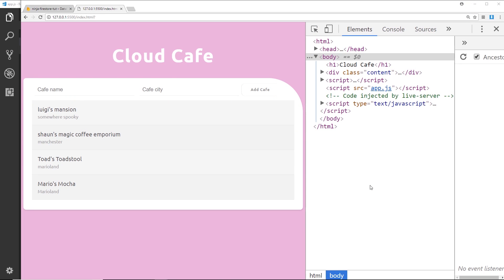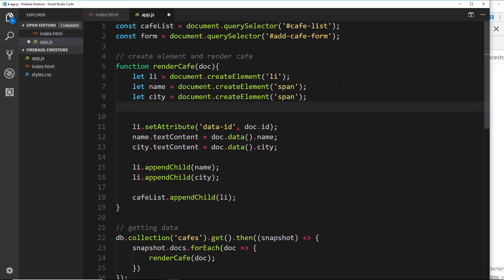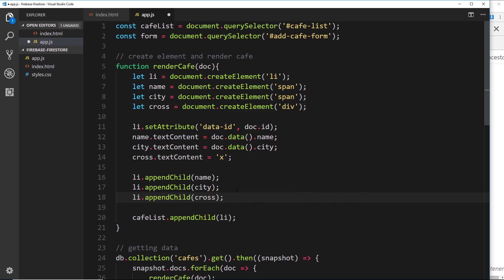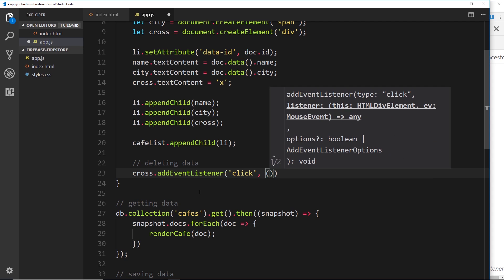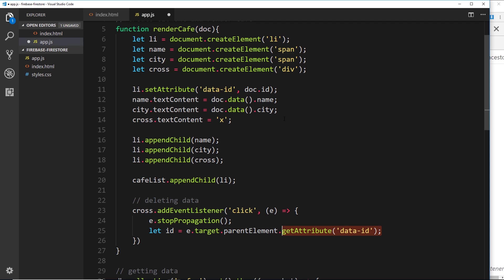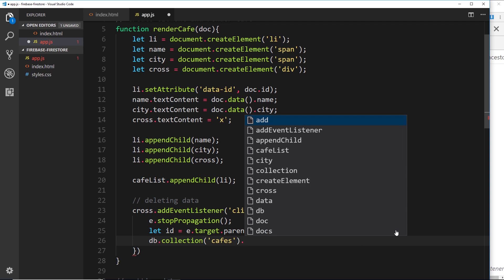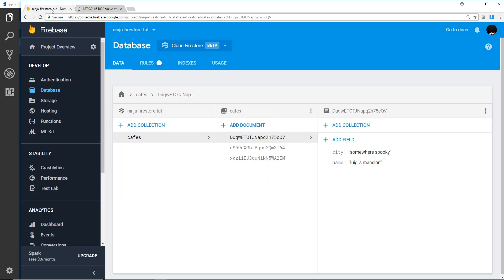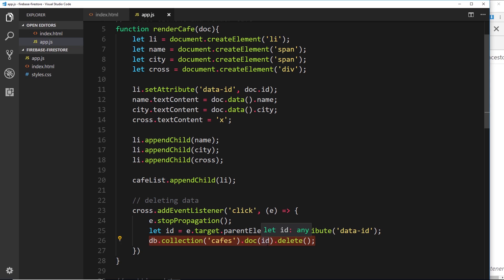Firebase Firestore Tutorial #5 - Deleting Data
Hey all, in this Firebase Firestore tutorial I'll show you how to delete data from the database.